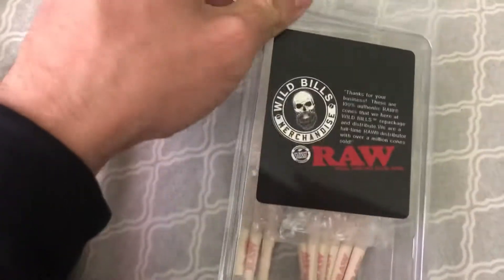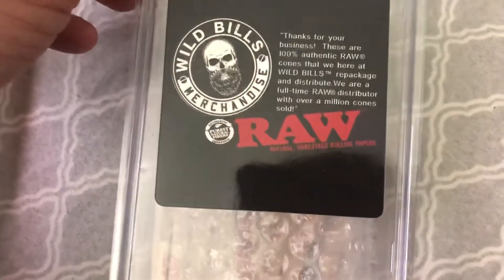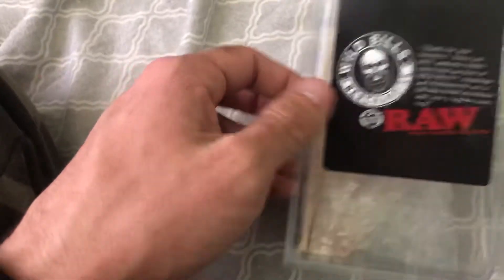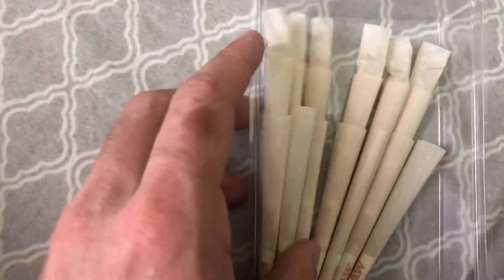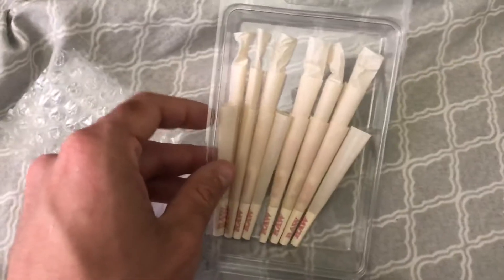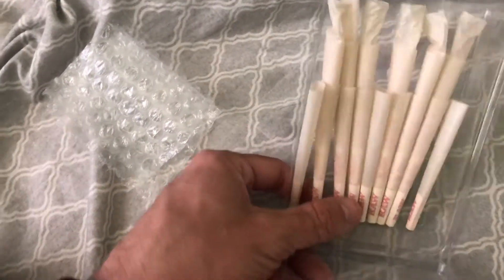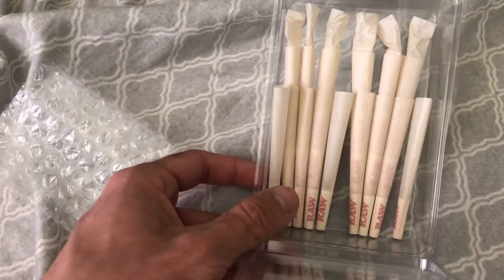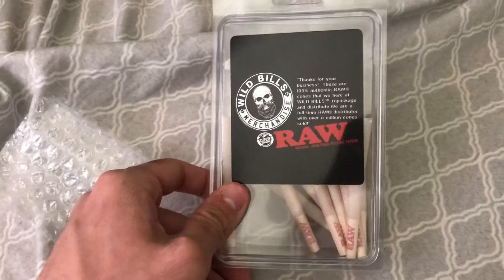Wild Bills - RAW - Rolling Cones Review (EBay)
These cones are great! Try these cones out.